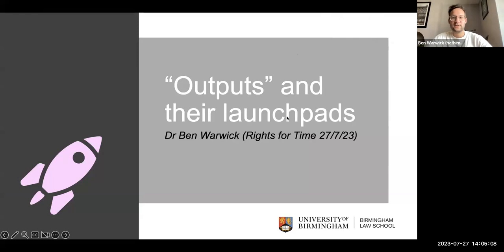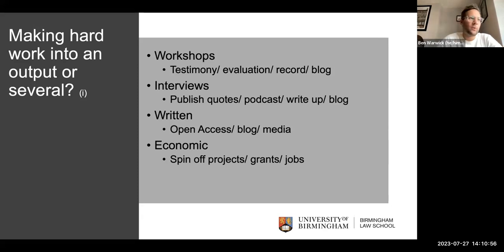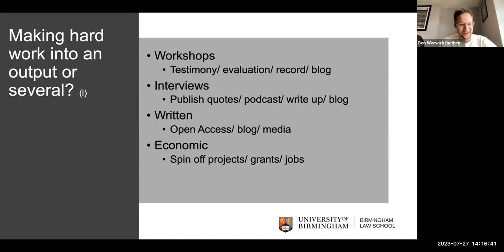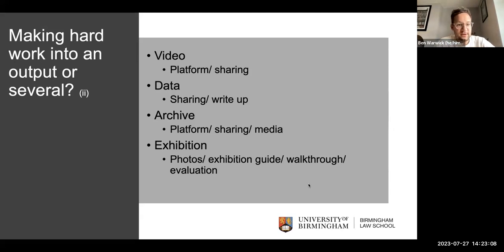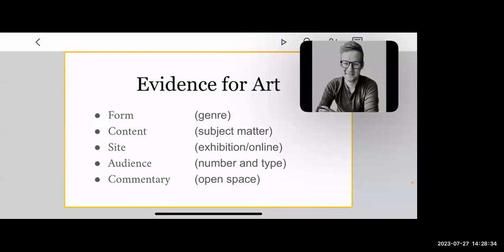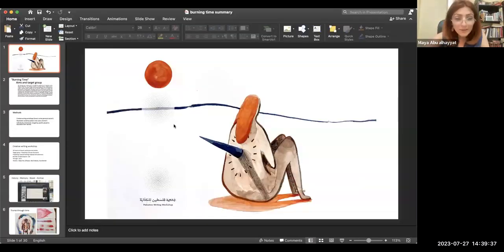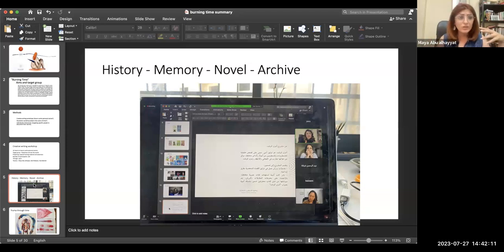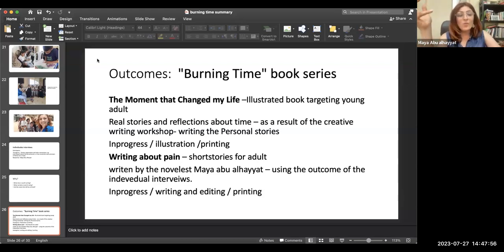Rights for Time Network Digital Mentoring Session - Informal Check-In 2